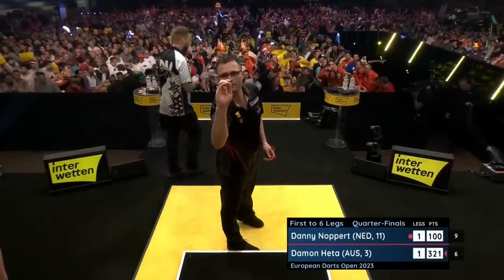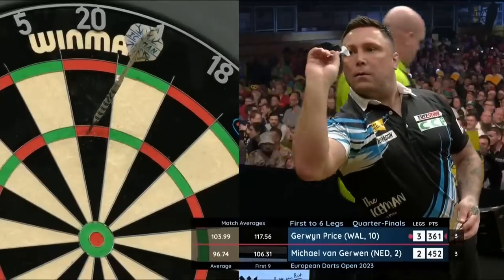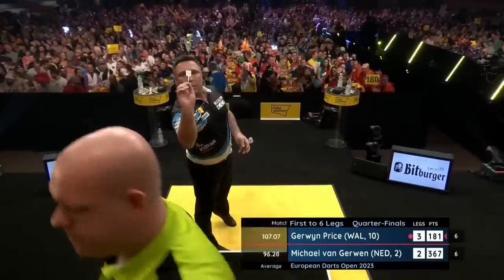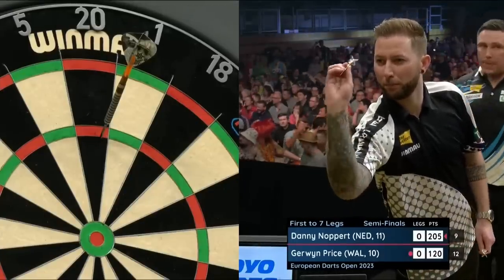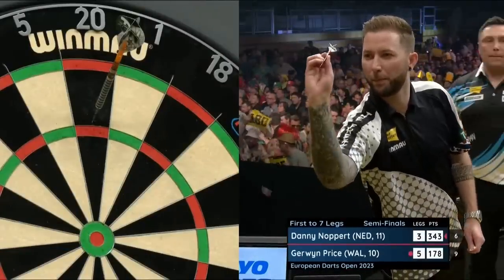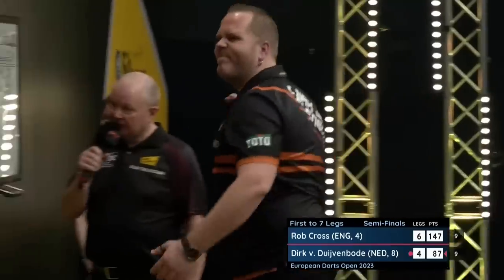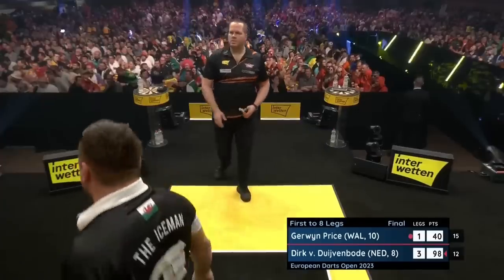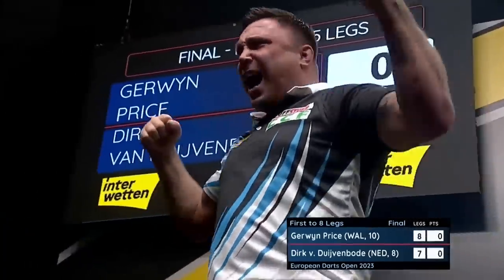A NIGHT OF COMEBACKS! Final Session Highlights | 2023 Interwetten European Darts Open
Highlights from the final session of the 2023 Interwetten European Darts Open, the second European Tour event of the year!